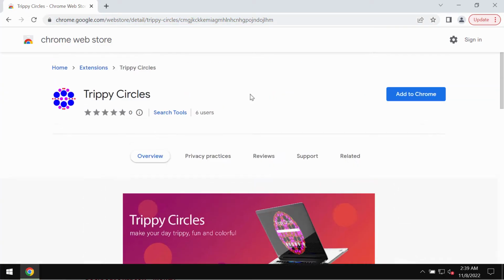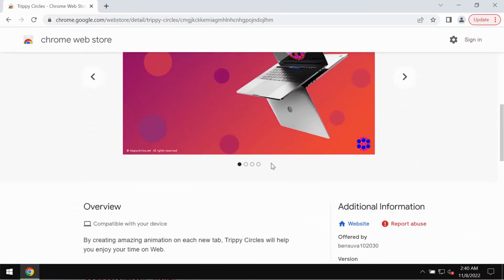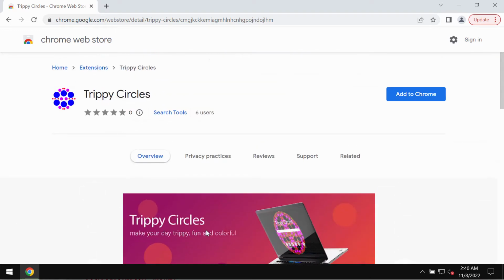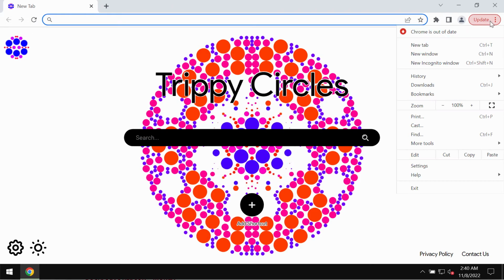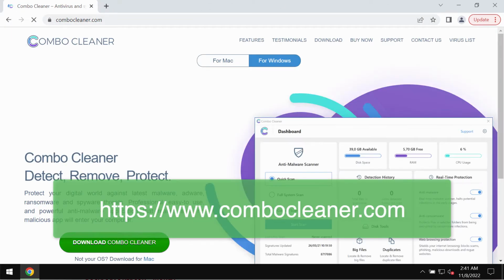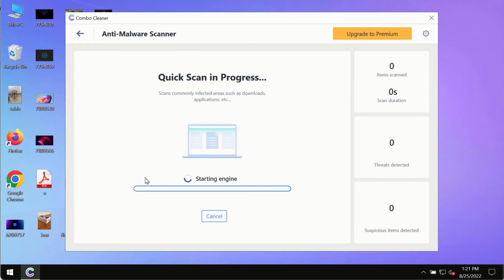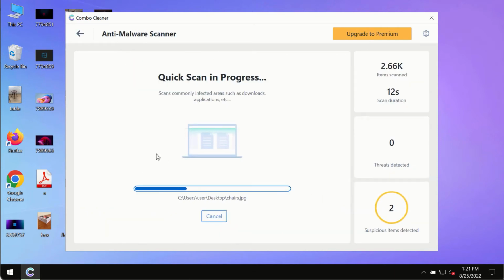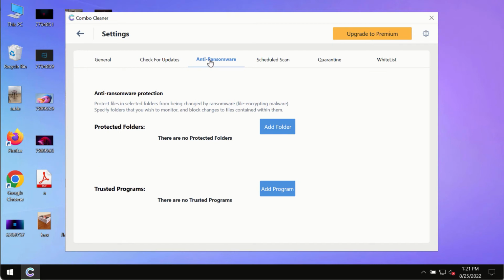Trippy Circles browser-hijacking extension (removal instructions).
Trippy Circles is an unwanted browser extension designed solely for Google Chrome. The extension is spread via fake software or browser update alerts, which makes it fair to classify it as a potentially unwanted program (PUP). It also changes the default search engine settings without the user's desire. Get rid of it with Combo Cleaner Antivirus via the official or, optionally, follow the manual recommendations provided in the video tutorial.